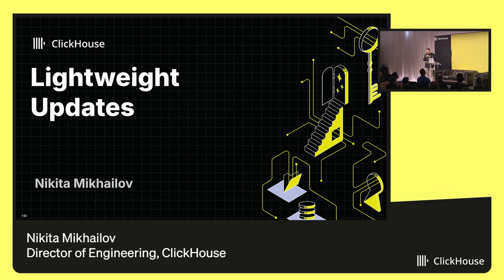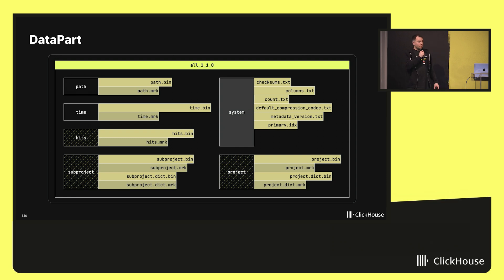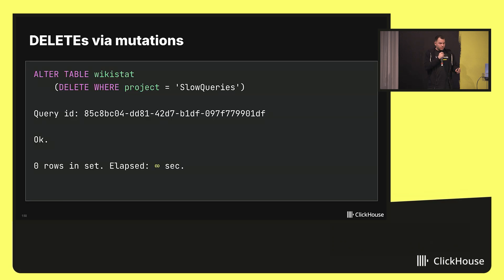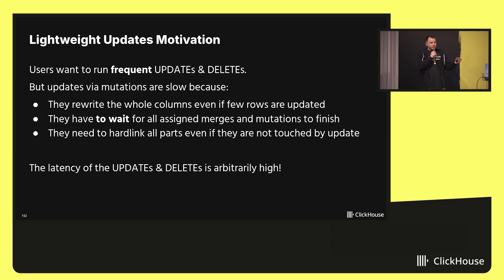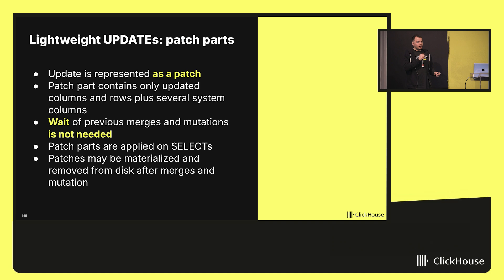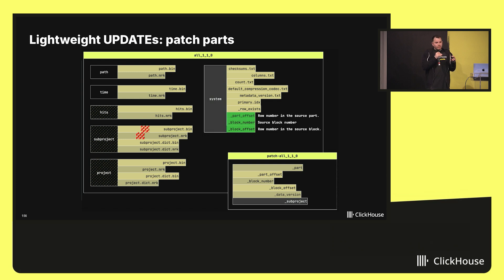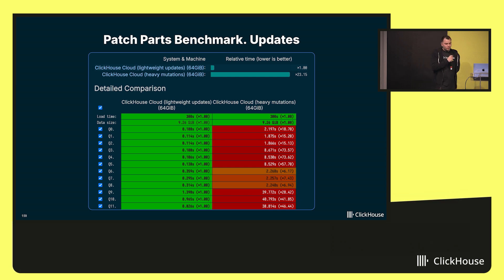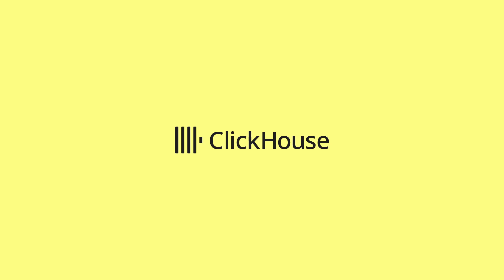Lightweight Updates: ClickHouse Core Database Innovations for Real-Time Analytics (Open House)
Nikita Mikhailov, Director Engineering at ClickHouse and one of the original ClickHouse developers, talks about the latest core database innovations for real-time analytics.

Session recording from Open House, the ClickHouse user conference.